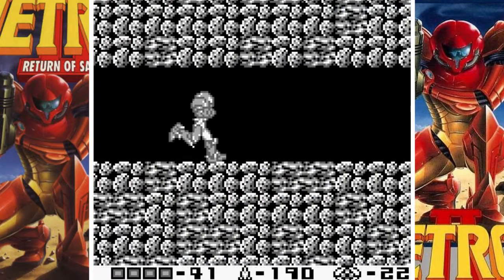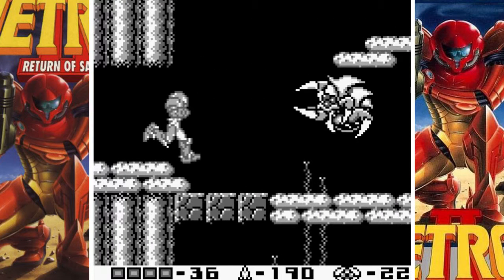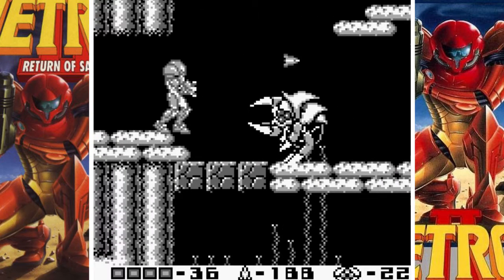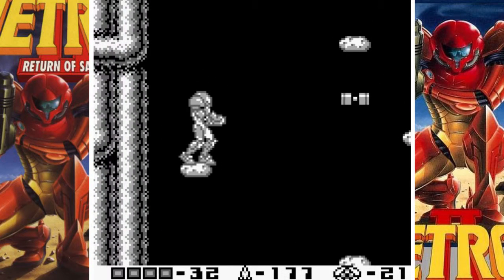Metroid II: Return of Samus ~ Part 4 (Let's Play)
Finding this Metriods aren't always that easy. Things are starting to get just a little bit more difficult now.

Credits:
BA #33.4 - Metroid II: Return of Samus ~ Part 4